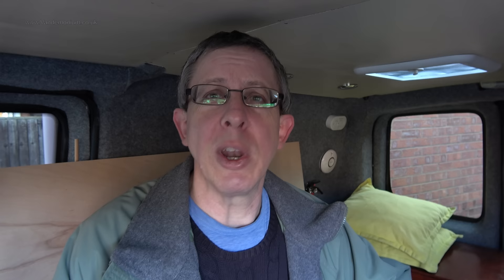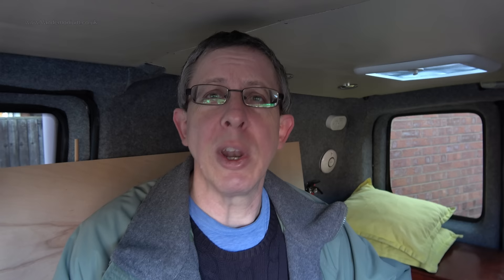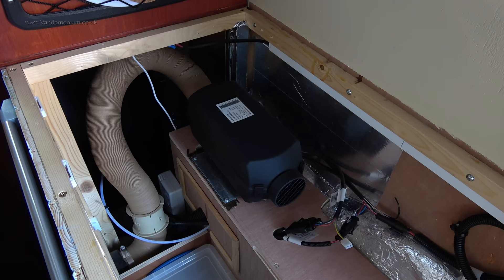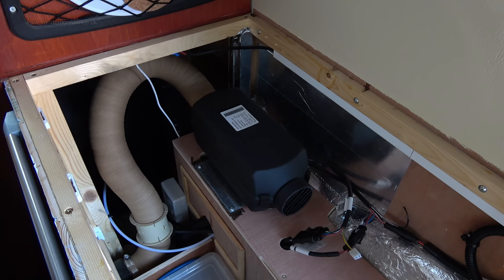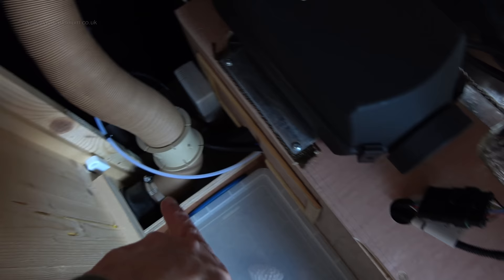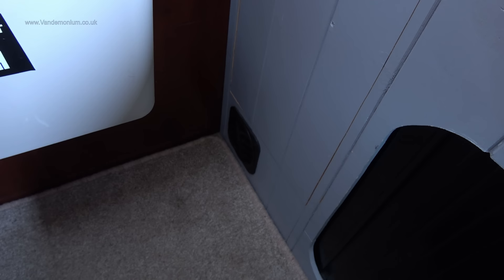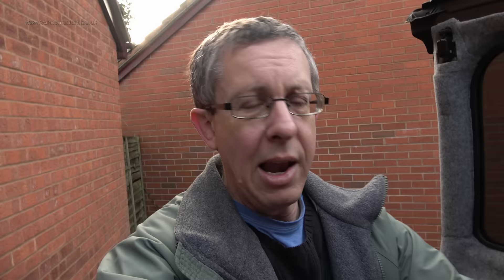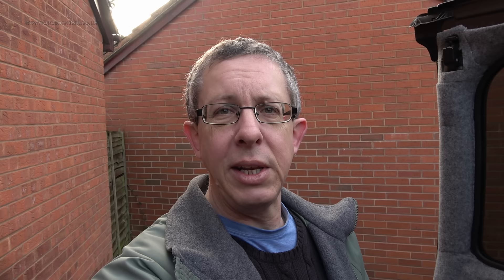71. Finishing the diesel heater installation in my campervan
In which I show you what further installation I did over Christmas and then do the final bit needed to get the heater ready for its first test run.

Tools & Parts used for my campervan build
Autoterm diesel heater
Renogy 2kW inverter
Induction hob
Portable toilet
Old sink unit
Old heater unit
Old Inverter
Solar Controller
Gas Alarm